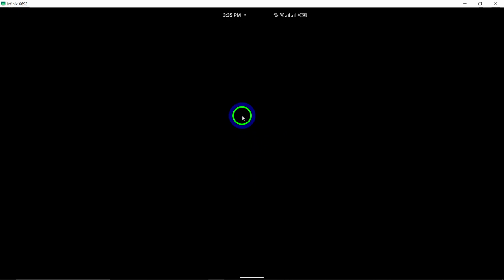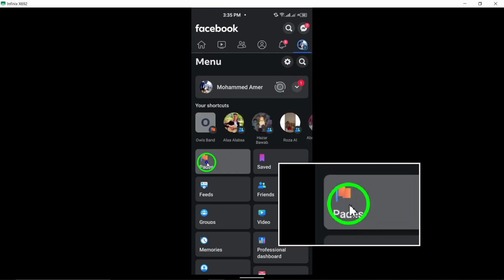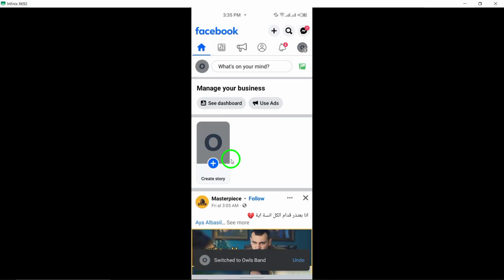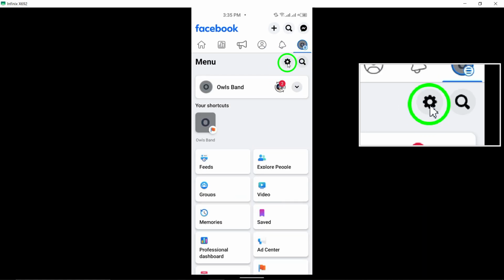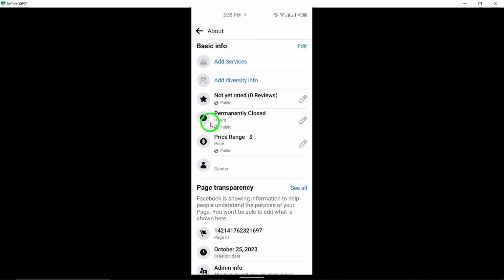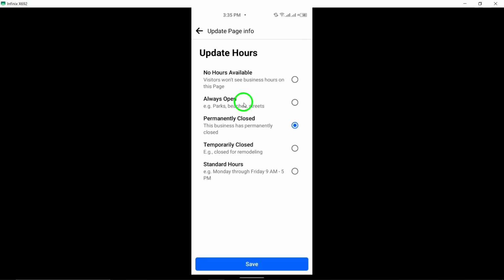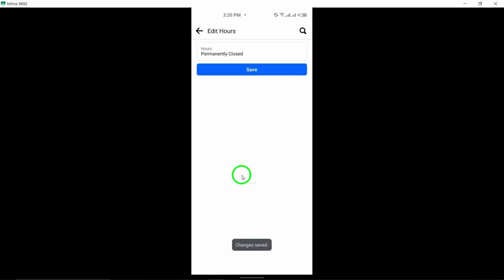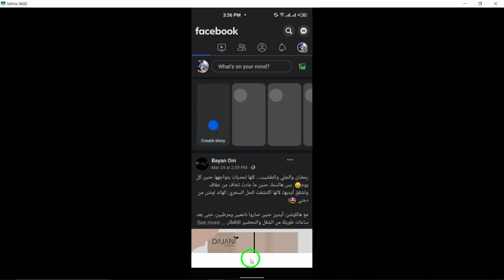How To Add Standard Hours Available To Your Facebook Page - Full Guide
Unlock the feature to add Standard Hours to your Facebook Page with this detailed guide. Follow these steps:

1. Open Facebook app and log in.
2. Tap menu icon and select 'Pages.'
3. Switch to Your Page from the dropdown.
4. Tap Page's profile picture.
5. Click Edit icon.
6. Scroll down, tap 'Edit' next to Detail.
7. Tap 'Add Hours.'
8. Tap 'Hours.'
9. Select 'Standard Hours.'
10. Edit Hours as desired.
11. Tap Done, then Save.

Enhance your Page's visibility and accessibility with this customization